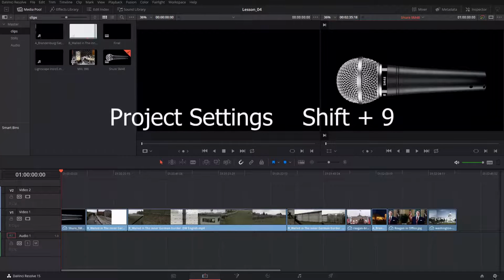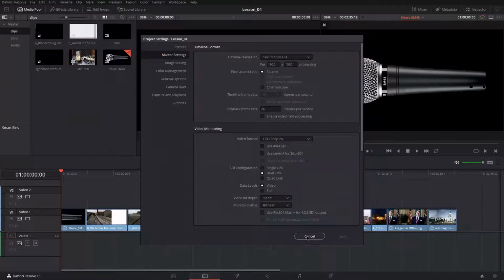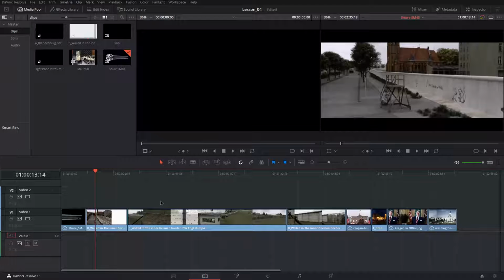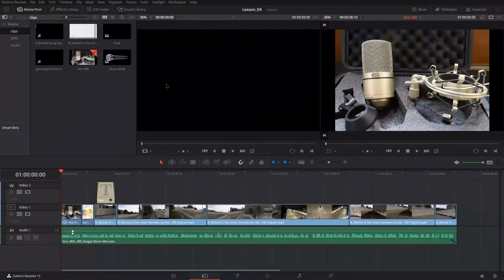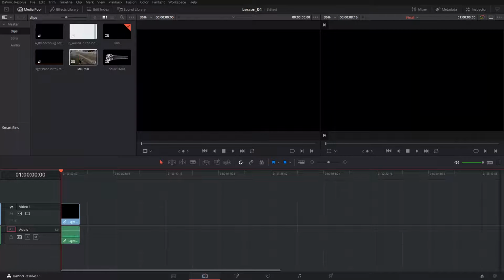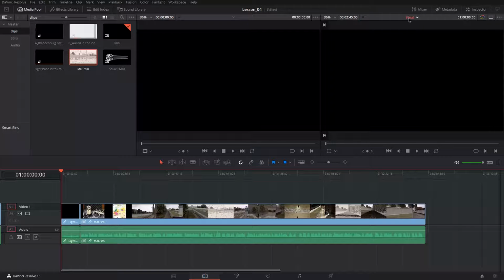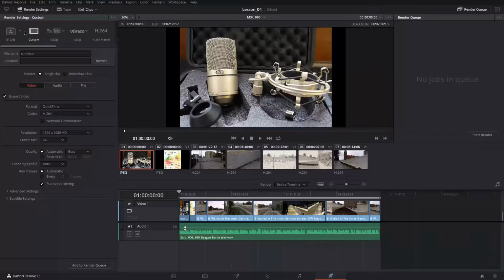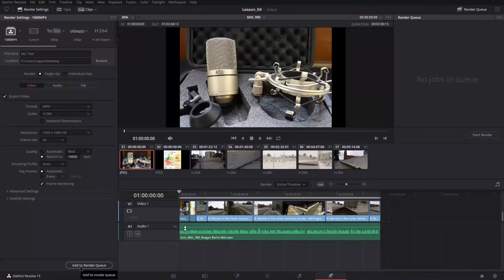Davinci Resolve 15 Tips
Tips
Project Settings
Timelines
Letterbox
Slow Motion
Deliver